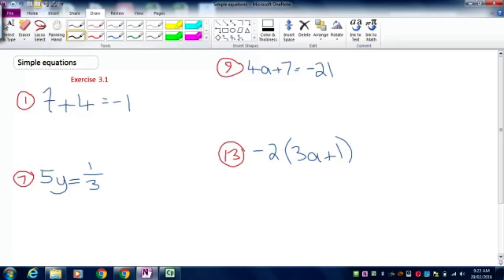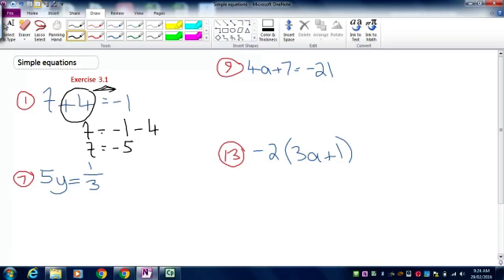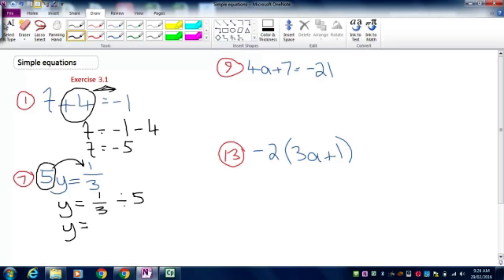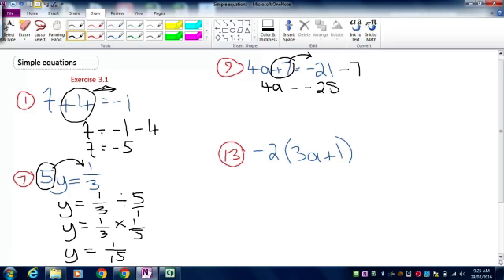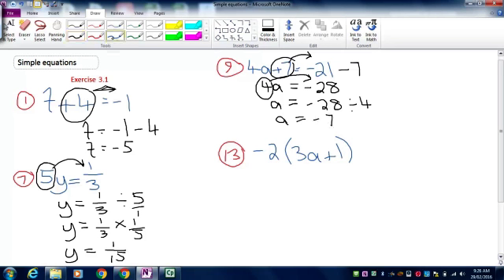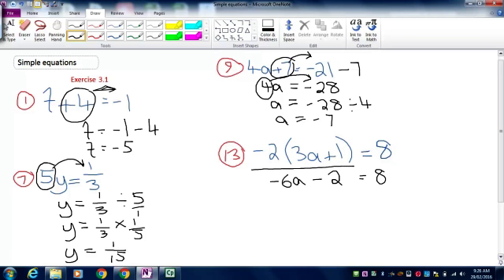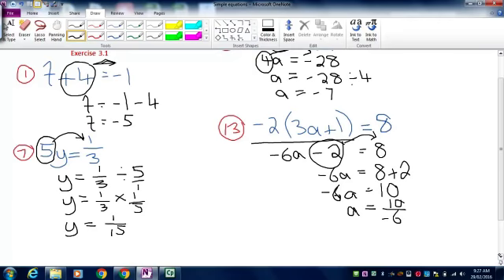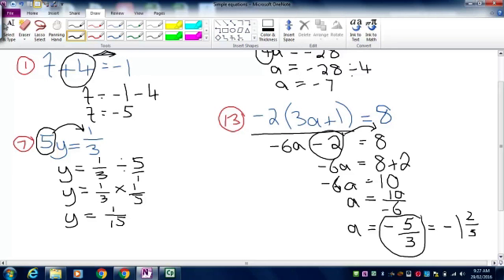Yr 11 maths Exercise 3.1 Qs 1 7 9 13